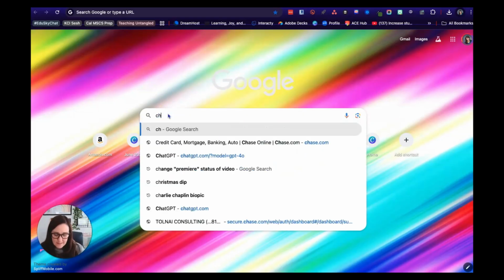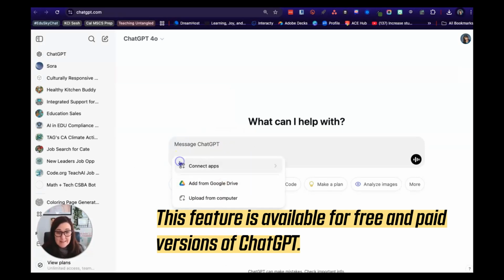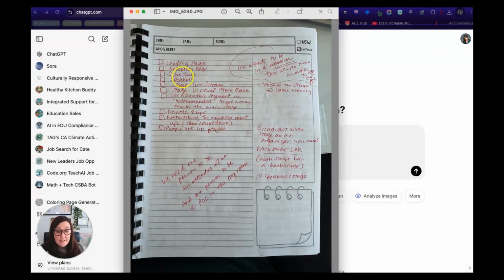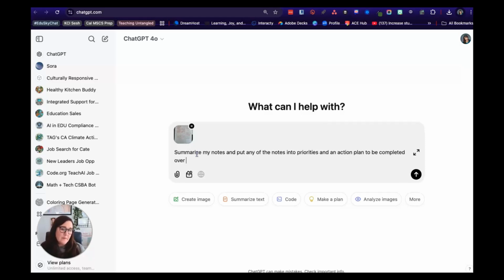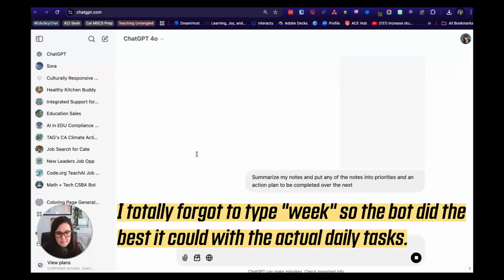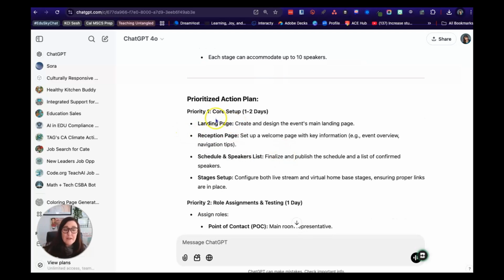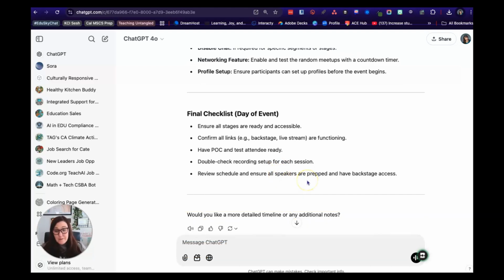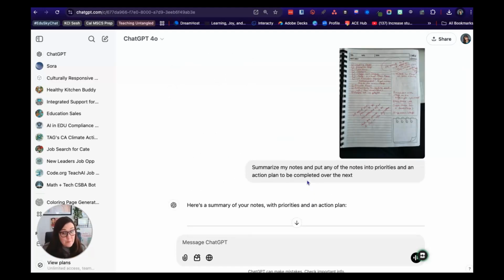AI On-Ramps, Ep 2: Summarize Handwritten Notes with AI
Welcome to AI On-Ramps, your series for quick, practical ways to start using AI in everyday tasks! In Episode 2, we dive into how AI can help you summarize handwritten notes—saving time and keeping your ideas organized. 📝 Whether you’re a student, professional, or someone who loves jotting down ideas, this episode will show you how AI can transform messy notes into clear, concise summaries.

🔹 What you’ll learn:
 • How to digitize and summarize handwritten notes using AI
 • Tips for improving your note-taking workflow with AI tools
 • A step-by-step demo of a simple, freemium tool